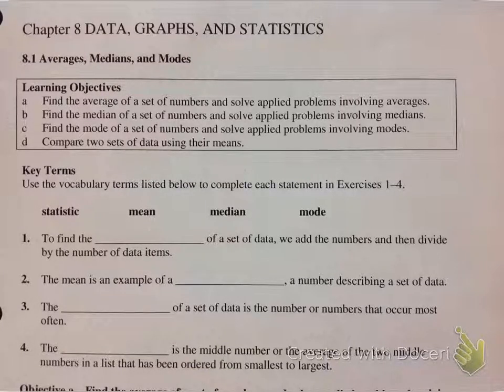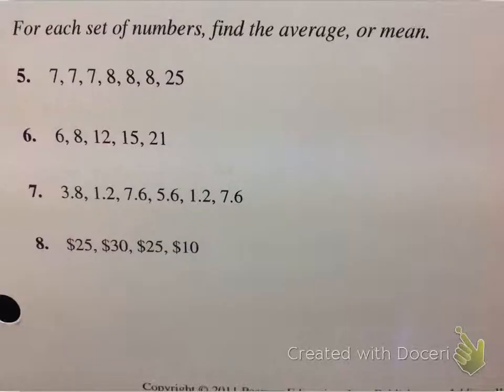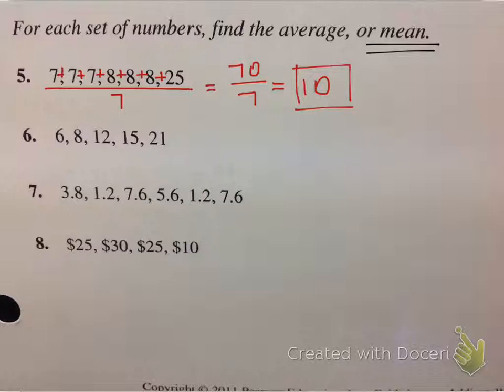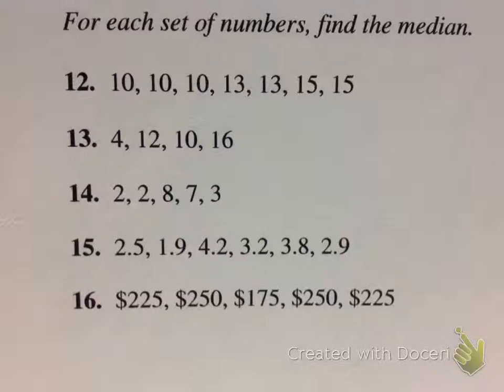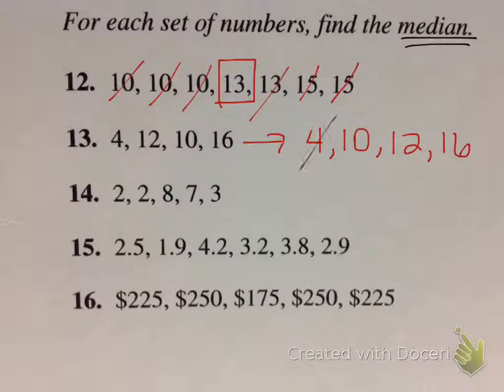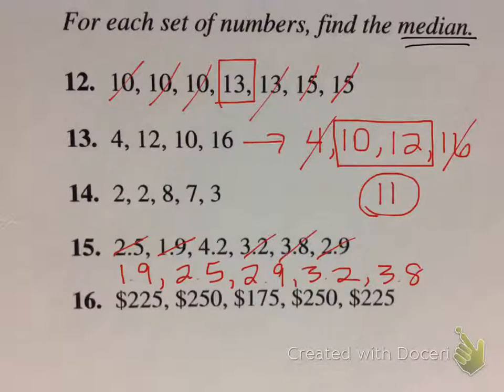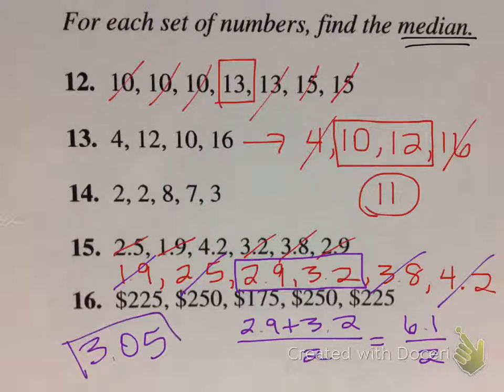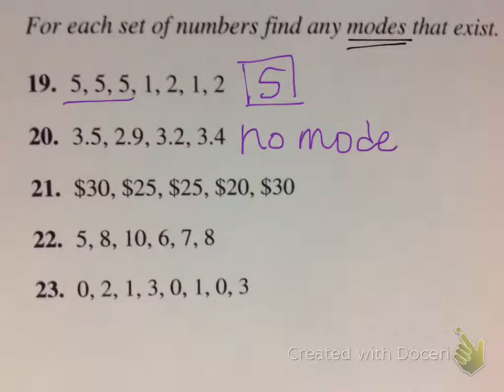Math Fundamentals - 8.1 Mean, Median, Mode